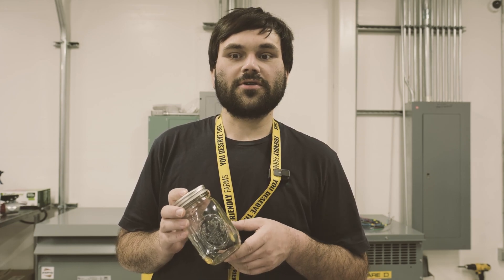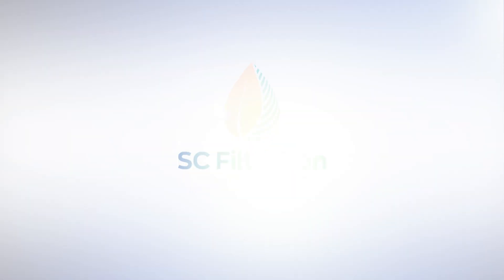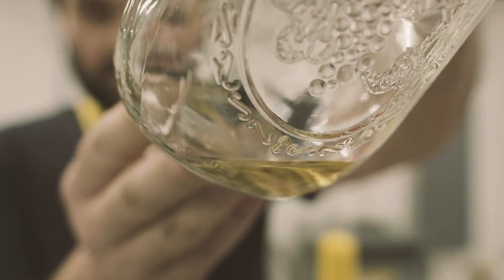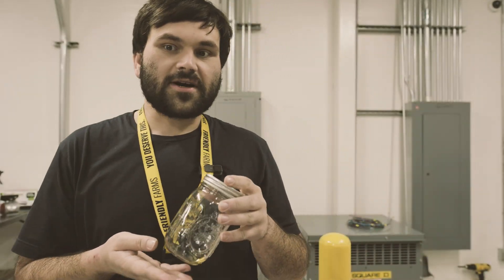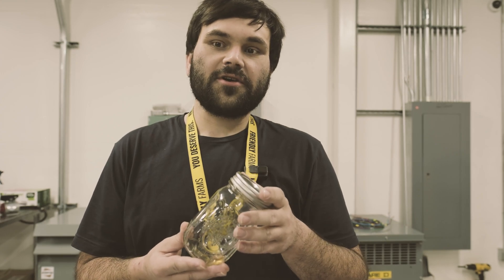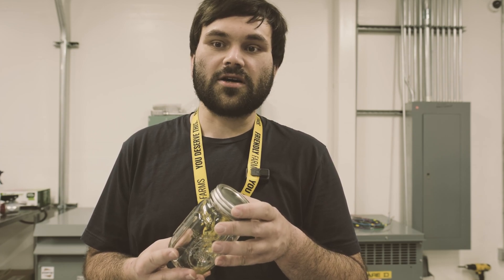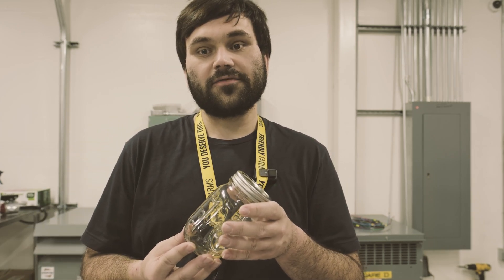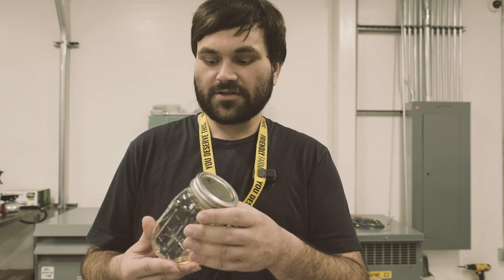Terpene Collection from Freeze-dryer SOP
Here is a Pro Tip on how to collect Terpenes from a Freeze Dryer for use later in your Solventless extracts. Enjoy!

Special thanks to our friends at Friendly Family!

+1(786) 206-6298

Here is a fantastic SOP on how to speed up your hash drying process when using any Freeze dryer. Enjoy!